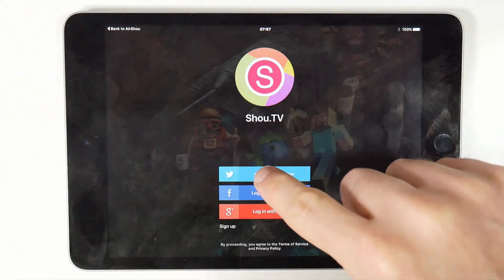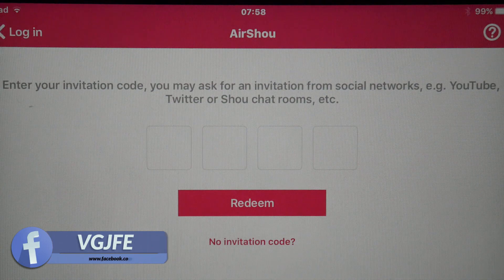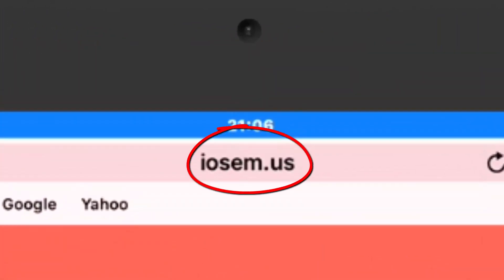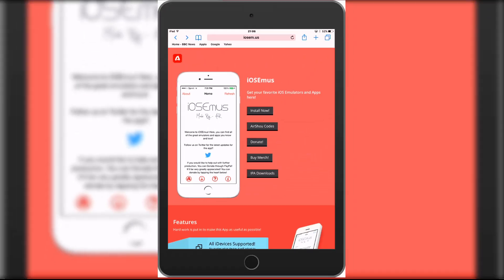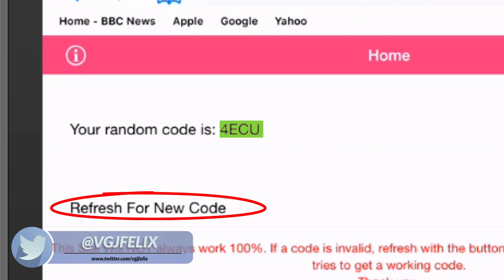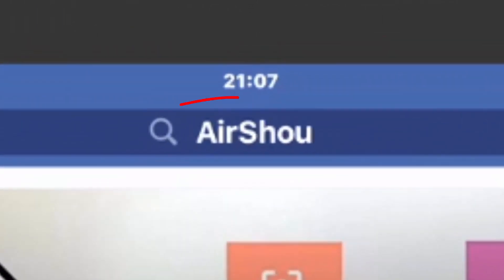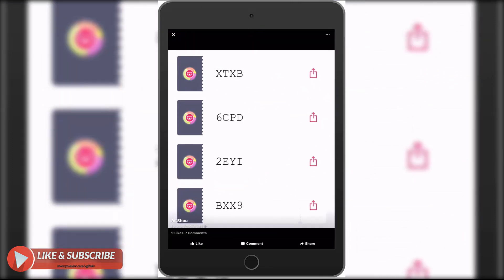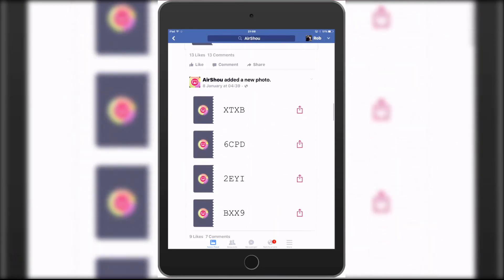How to Get an Airshou Invite Code to Record your iOS Screen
For everyone asking me how to get an Airshou invite code to allow you to record you iOS screen. Here's a quick guide. Good luck!